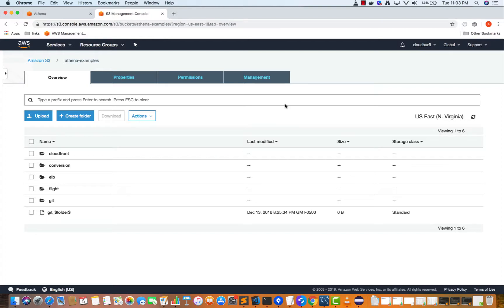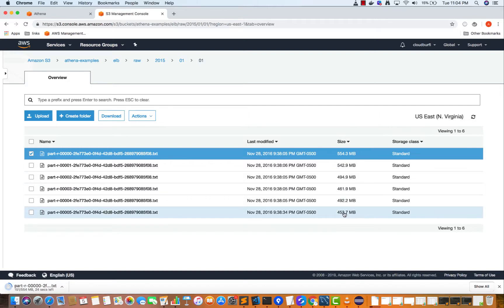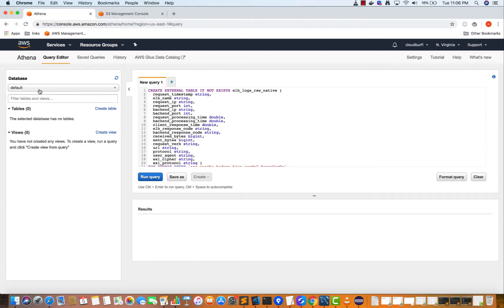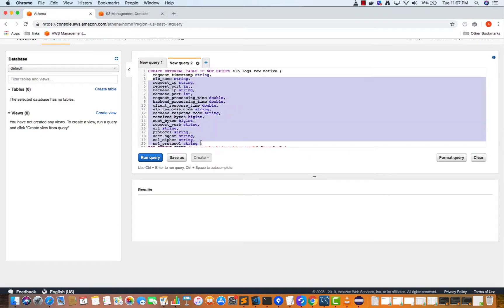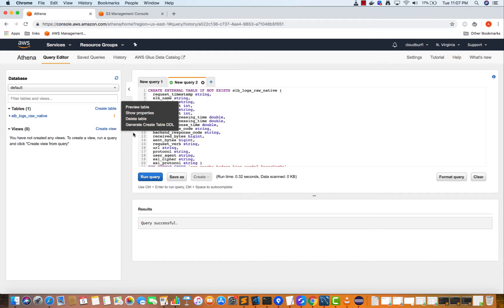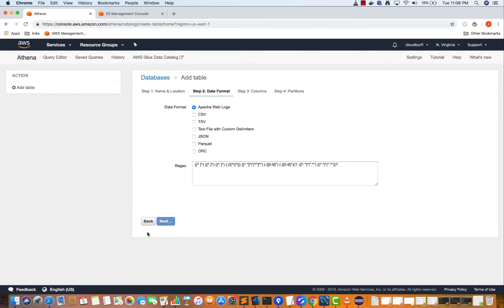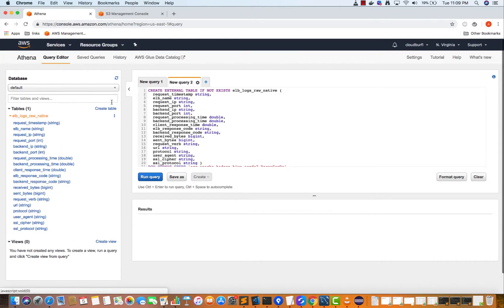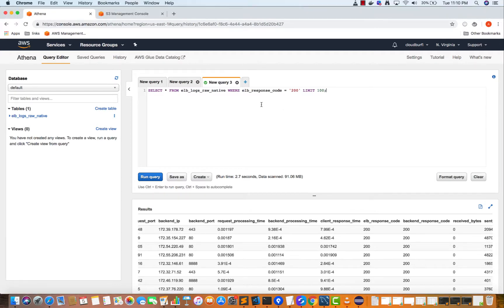Amazon Athena Demo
Query S3 Data Using Amazon Athena